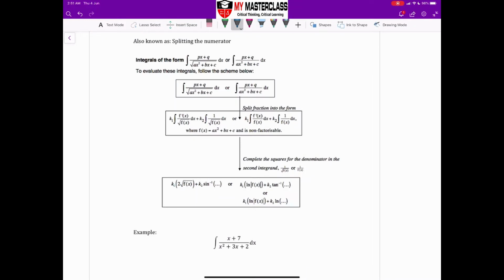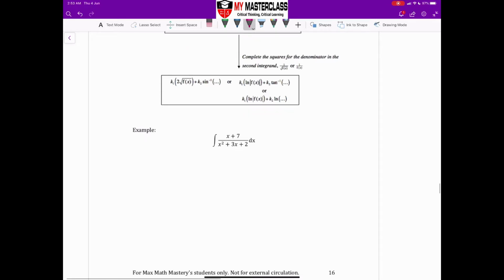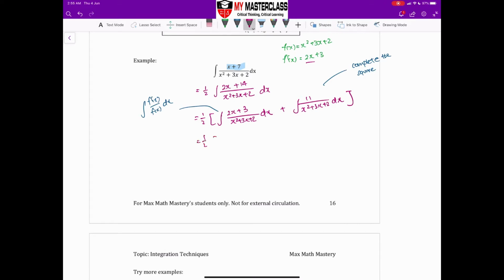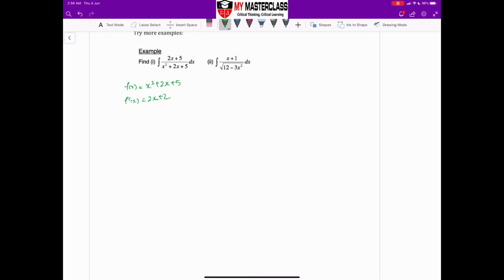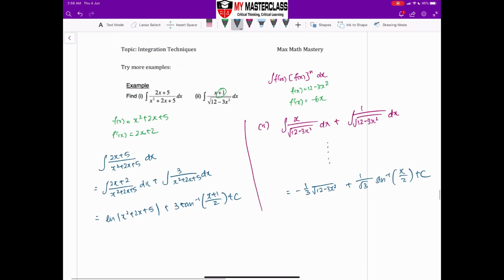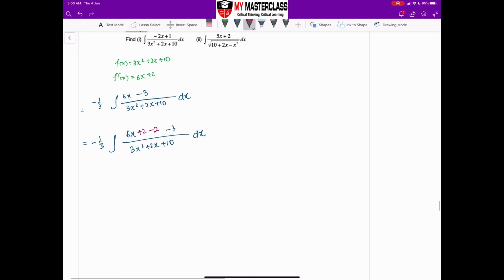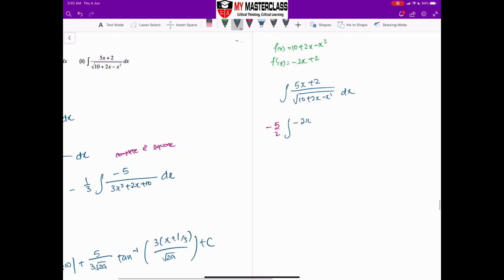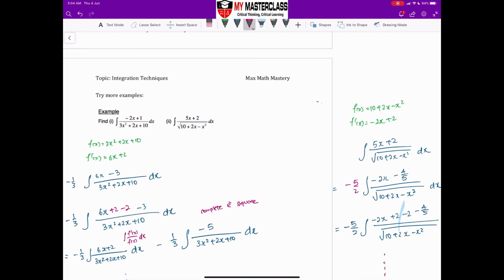7 splitting the numerator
- Application on examples that utilize the combination of Techniques 1 to 6
- Integration involving the splitting of numerator

My Masterclass Education specialises in Math & Sciences for:
- IP Students
- JC Students